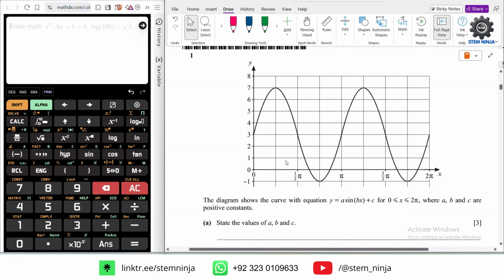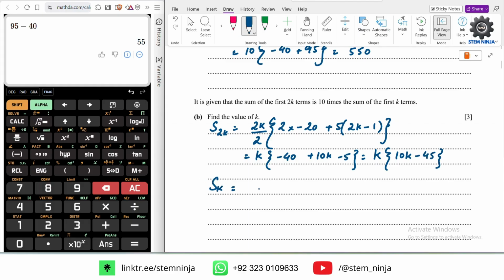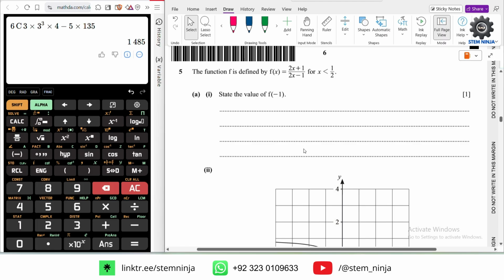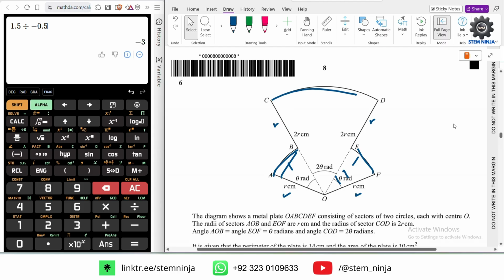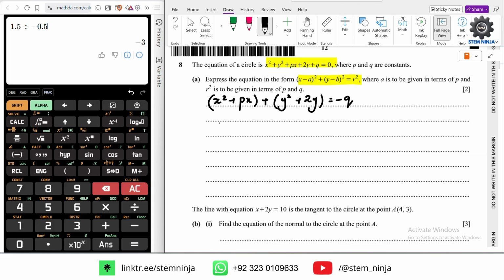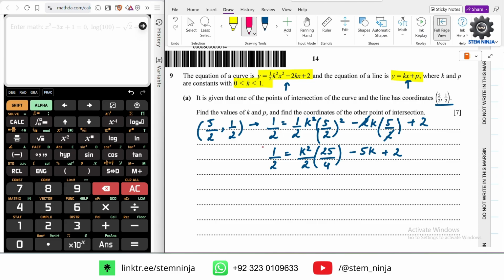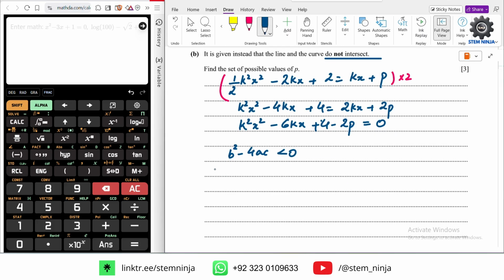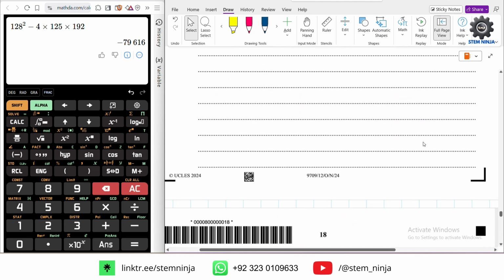CIE AS Level Mathematics 9709 | Paper 1 Oct/Nov 24 | Full Exam Walkthrough | 9709/12/O/N/24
Welcome to this full, step-by-step walkthrough of CIE A Level Mathematics Pure Maths 1 (Paper 12), October/November 2024.
In this video, I break down every question clearly, explaining methods, common traps, and the fastest exam strategies to help you maximise marks in P1.

Whether you’re preparing for upcoming exams or building a strong foundation in Pure Maths, this walkthrough will strengthen your problem-solving skills and help you think like an examiner.

⭐ What You’ll Learn (Topic Coverage):
✔ Quadratics, functions & graphs
✔ Coordinate geometry
✔ Circular measure
✔ Trigonometry
✔ Vectors
✔ Differentiation & applications
✔ Integration & applications
✔ Algebraic techniques and exam shortcuts

You’ll see how to:
– Interpret questions quickly
– Apply the most efficient method
– Avoid common P1 mistakes
– Structure your steps to secure method marks
– Solve non-routine & tricky exam-style problems

🎓 Join STEM Ninja for Complete A Level Maths Prep
Live classes, recordings, topic-wise drills, past paper walkthroughs, and 24/7 support for AS & A2.

00:00:00 Introduction
00:00:16 Question 1
00:08:54 Question 2
00:12:59 Question 3
00:15:58 Question 4
00:21:36 Question 5
00:29:54 Question 6
00:36:04 Question 7
00:42:41 Question 8
00:51:43 Question 9
01:05:59 Question 10